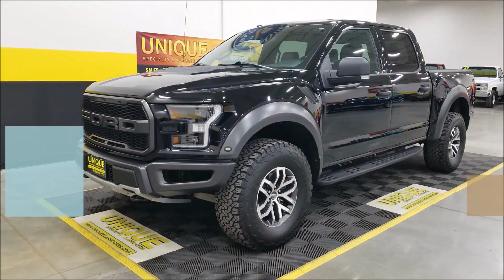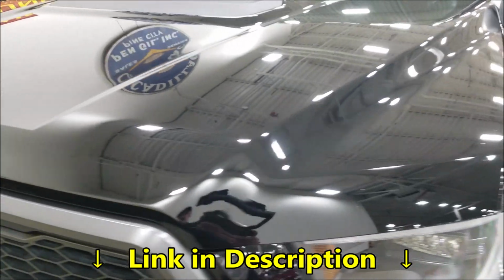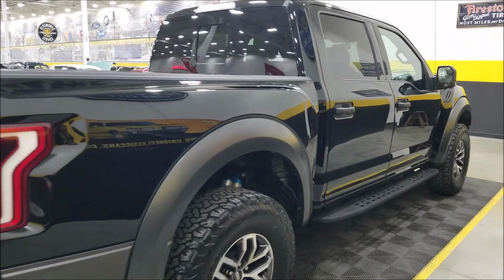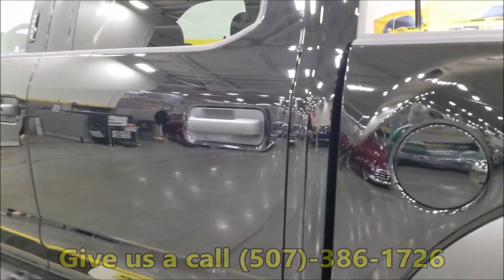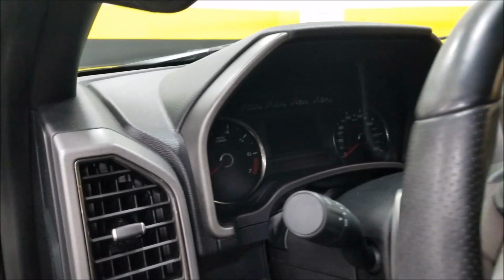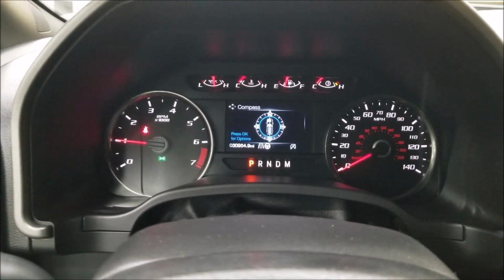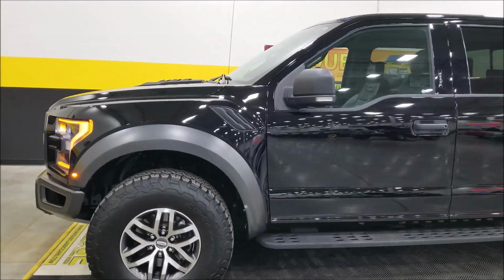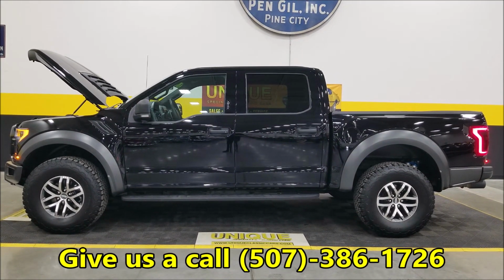2018 Ford F150 Raptor | For Sale $64,900